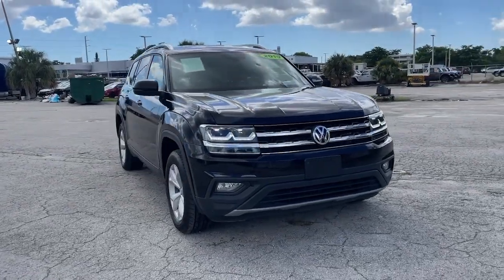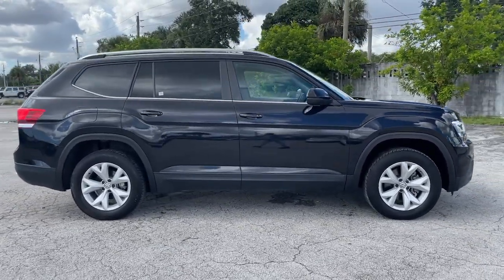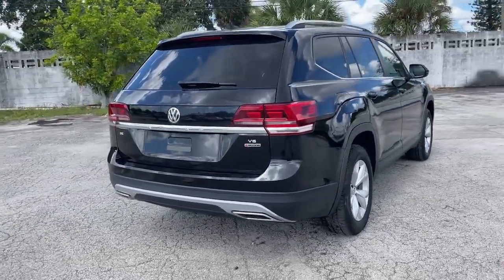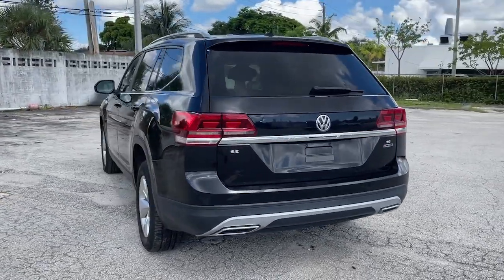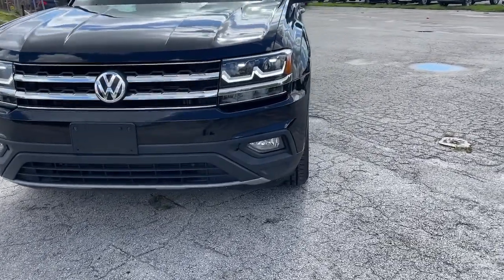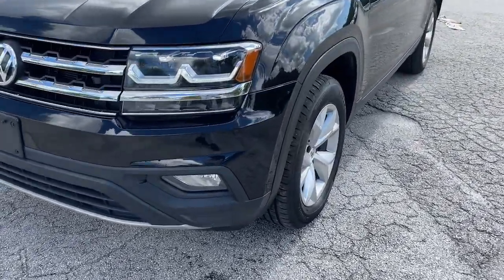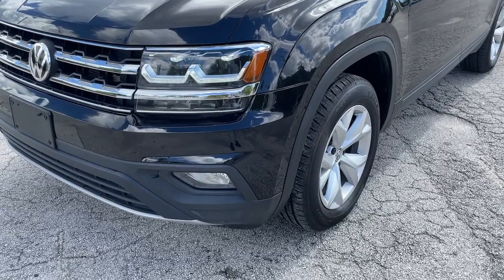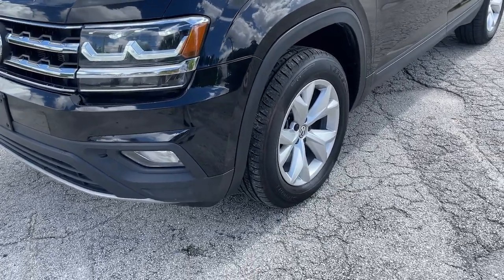2019 Volkswagen Atlas Hollywood, Fort Lauderdale, Hialeah, Boca Raton, Palm Beach, FL T1362900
Deep Black Pearl Used 2019 Volkswagen Atlas available in Hollywood, Florida at Toyota of Hollywood. Servicing the Fort Lauderdale, Hialeah, Boca Raton, Palm Beach, FL area.
2019 Volkswagen Atlas 3.6L V6 SE - Stock#: T1362900 - VIN#: 1V2UR2CA0KC560396

1841 N State Rd 7